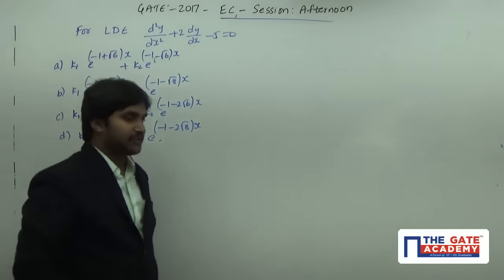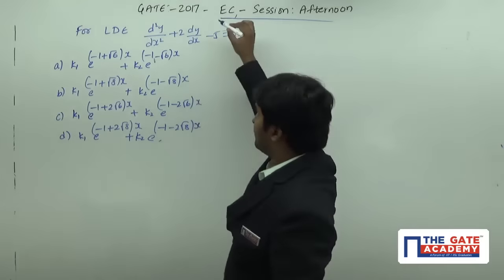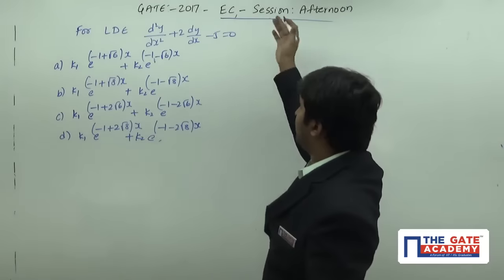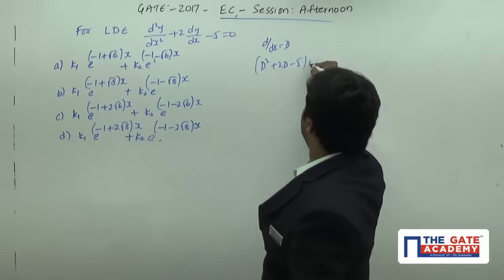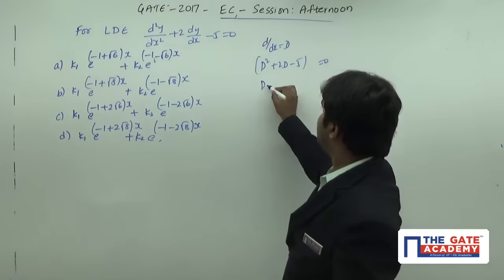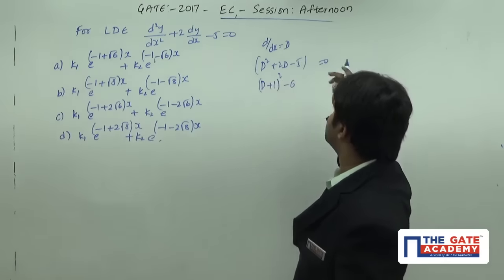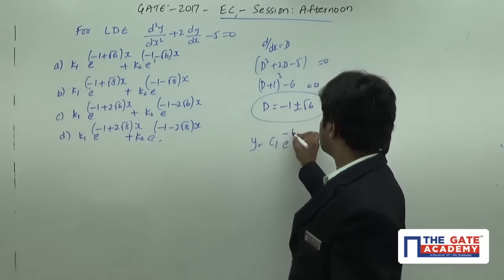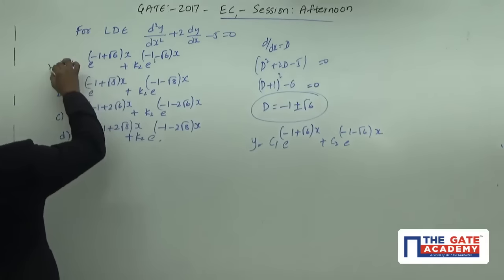GATE 2017 Solutions | ECE | 5 - Feb Afternoon Session | Mathematics